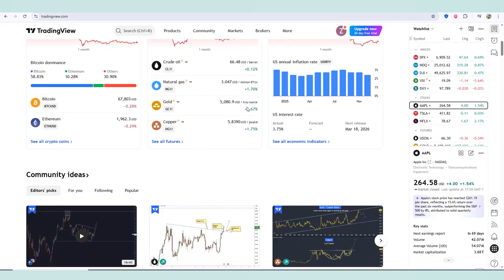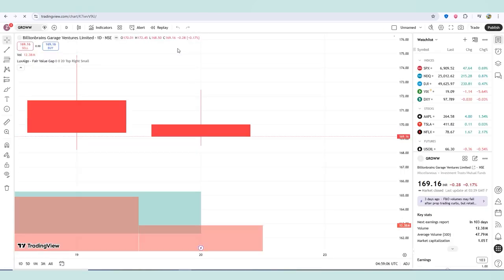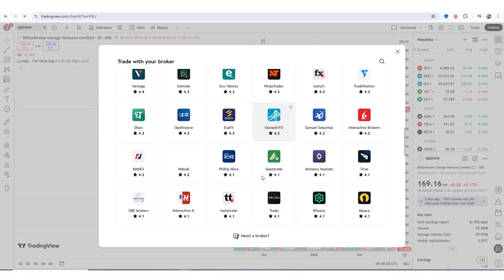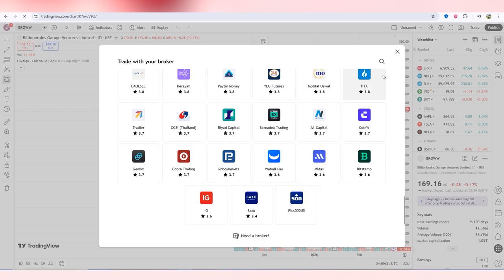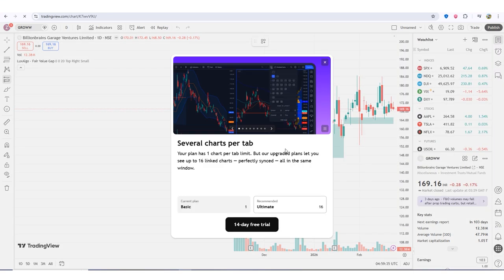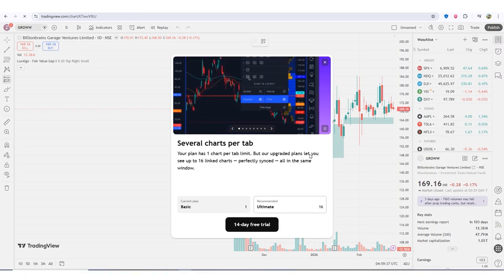How to Add Pine Script in TradingView (2026) | Step-by-Step Guide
Hey friends and welcome back! In today’s video, I’ll show you how to add Pine Script in TradingView step-by-step. You’ll learn how to open the Pine Editor, paste or write a script, save it, and apply it to your chart.

I’ll also share quick tips to fix common errors and make sure your script runs smoothly.

This guide is perfect for traders who want to use custom indicators or strategies in TradingView.